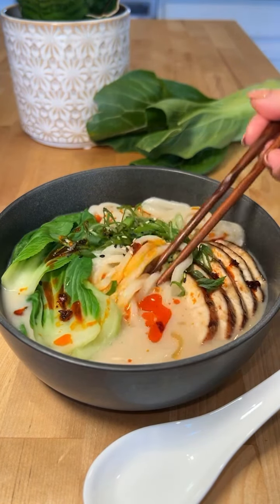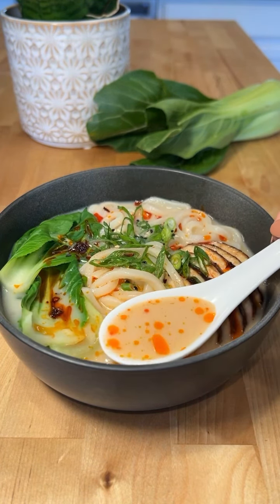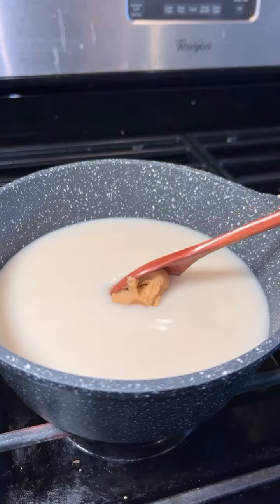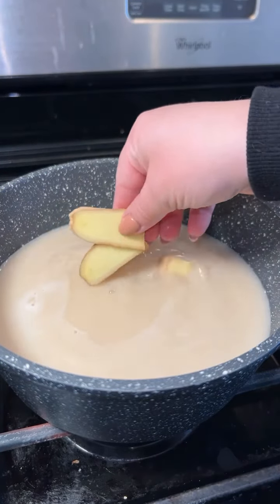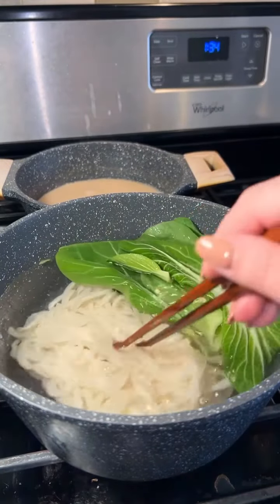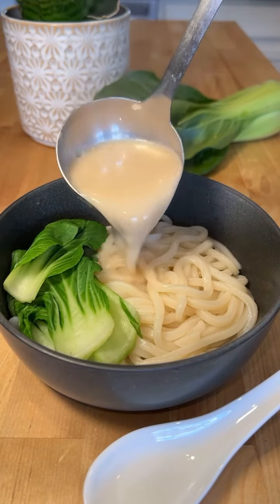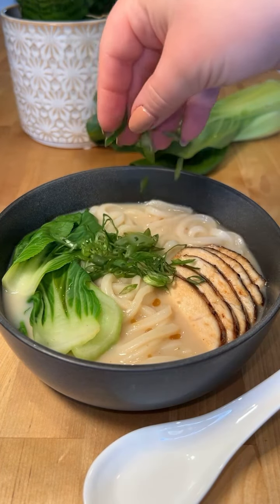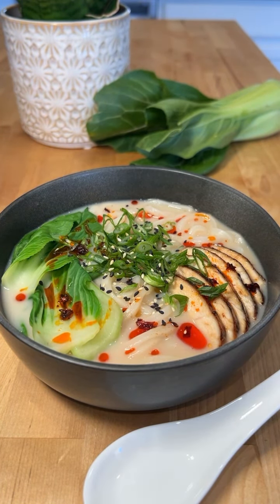How to make Creamy Miso Udon Noodle Soup in 20 minutes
This quick and easy Creamy Miso Udon Noodle Soup will only take 20 minutes to make. It’s the perfect bowl of comforting soup for a cold day.